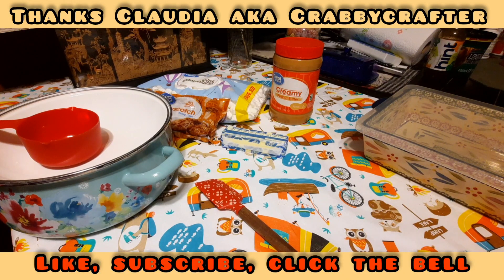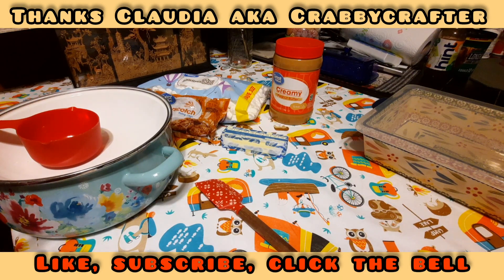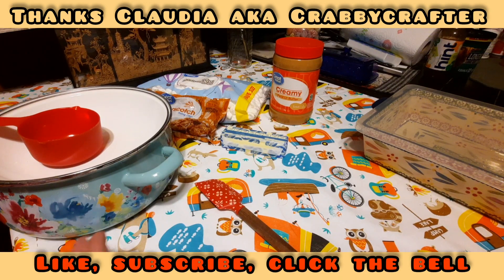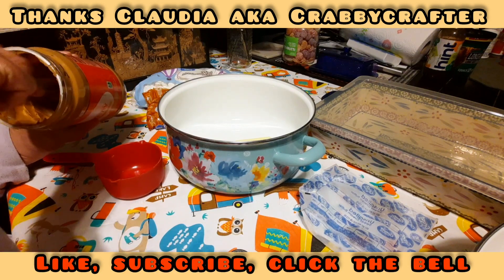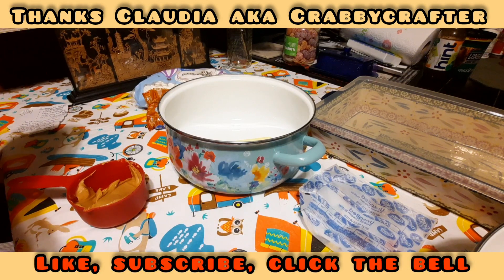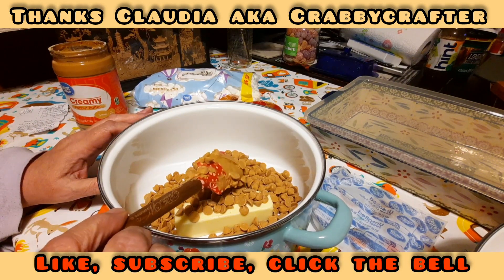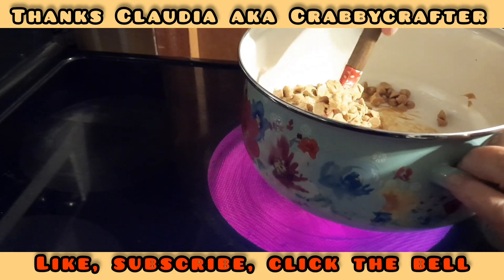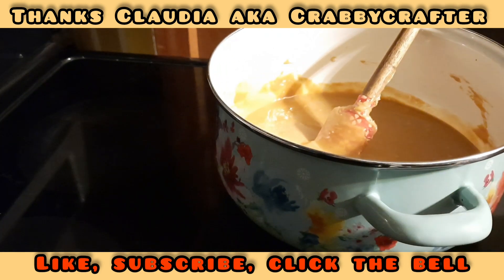Peanut Butter Delight | Just 4 Ingredients | Penguin Makes Subscriber's Recipe | Feeling Retro 😋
Peanut Butter Delight Recipe 🔽
(Thanks to Claudia @ Crabbycrafter, for the recipe)
1 stick unsalted Butter
1 cup peanut butter
1 (11 oz) bag of butterscotch chips
1 (14 oz) bag of miniature marshmallows (minus 1 cup)

➡️ Refer to video for ingredients and step-by-step instructions ⬅️